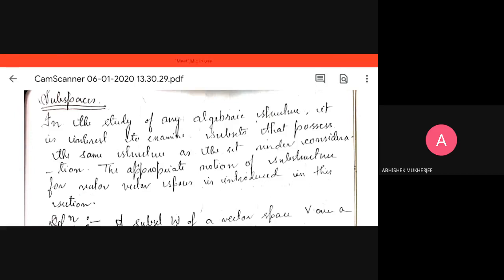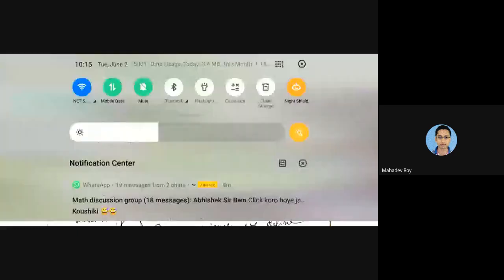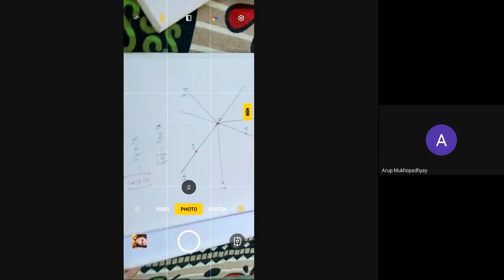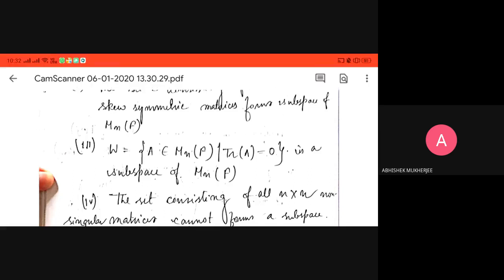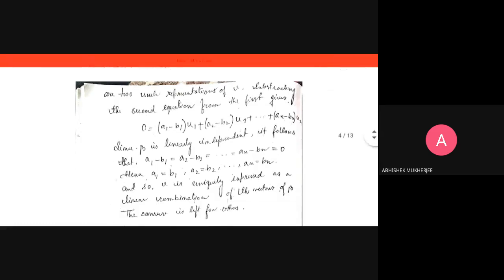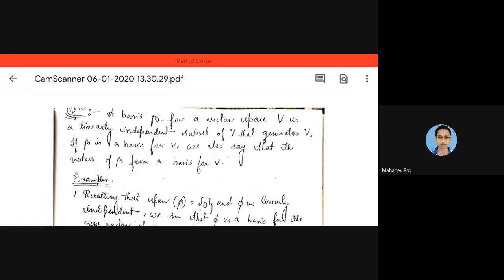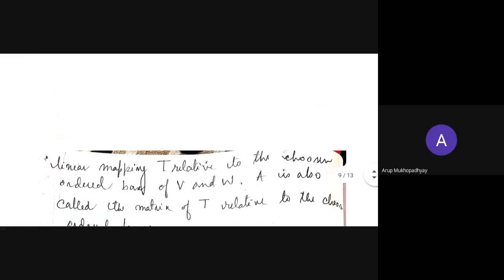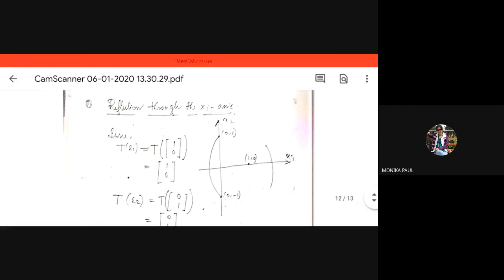Linear transformation Part 2 | Sayantika Chatterjee|virtual mathematics workshop